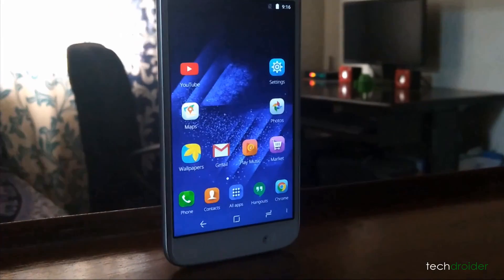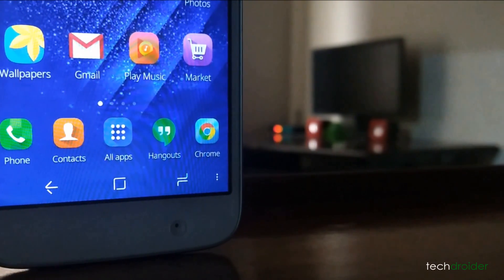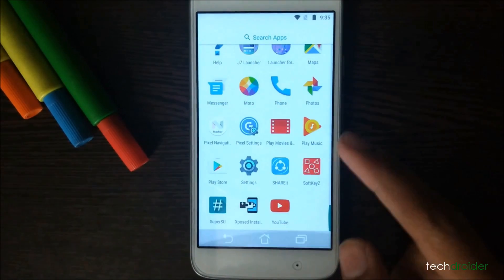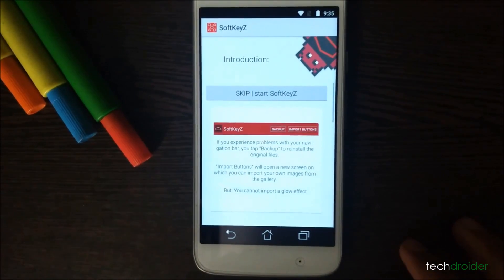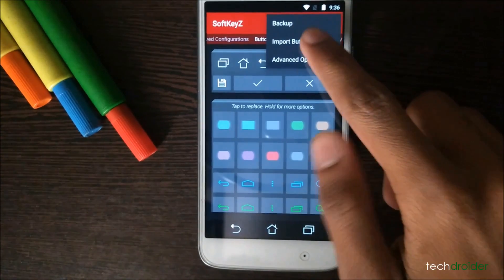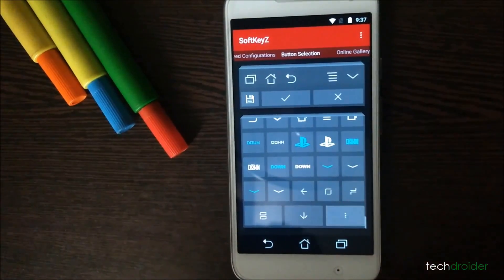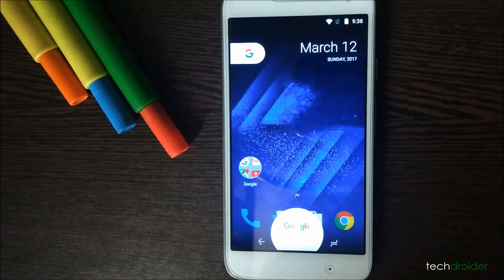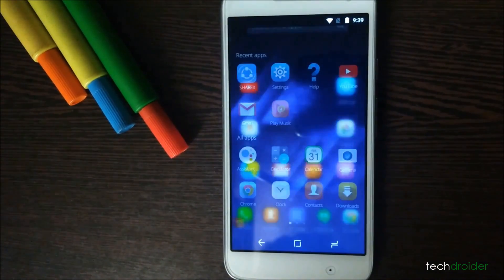How to Get Galaxy S8 On-screen keys on Any Android Smartphone [ROOT]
How to Get Samsung Galaxy S8 On-screen navigation keys and launcher on Any Android Smartphone [Root]

The Galaxy S8 is expected to come with a cool On-screen navigation bar, In this video, we show you how you can get Samsung Galaxy S8 looks and navigation buttons on almost any Android device.

➽ Downloads